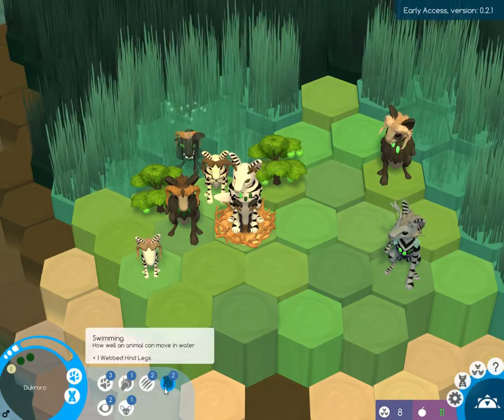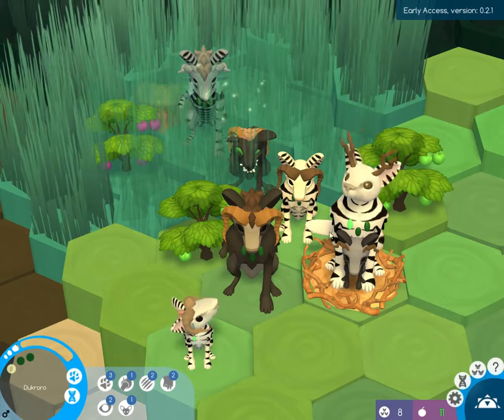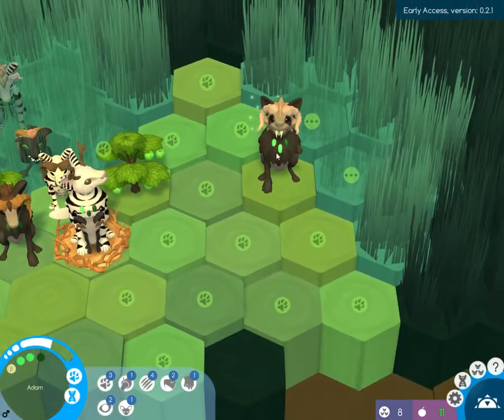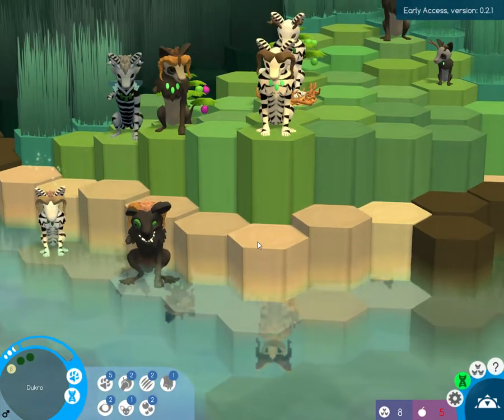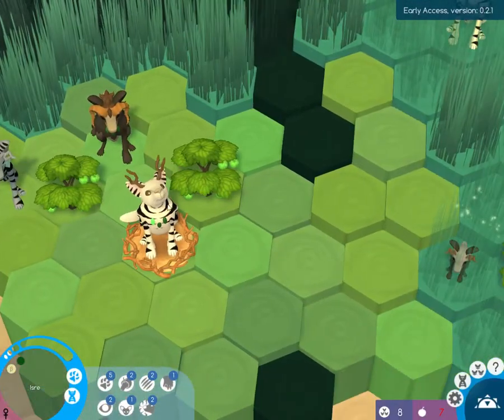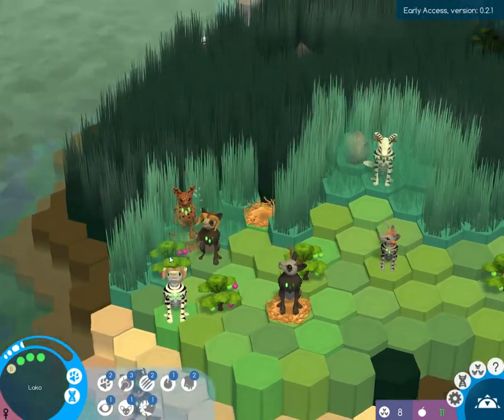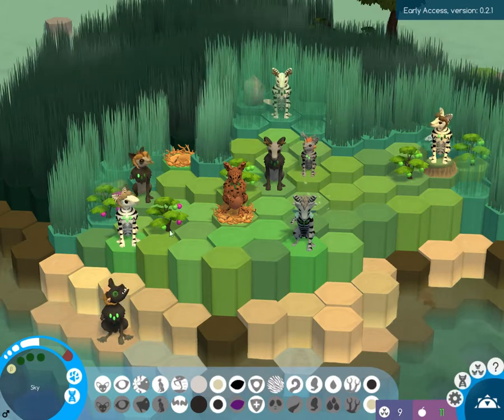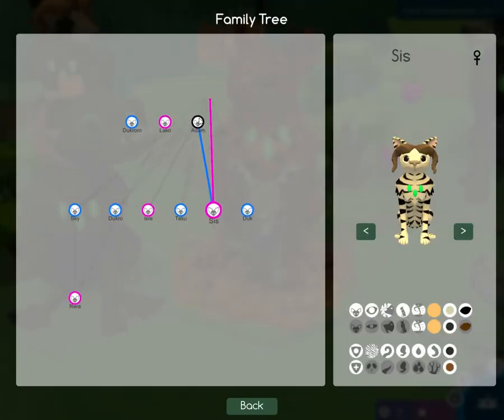Niche - Preview update end - Episode 2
Niche 0.2.1 is out and Happy New Year!